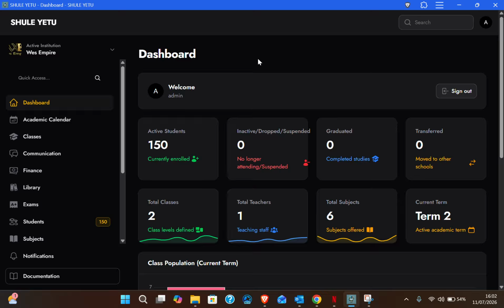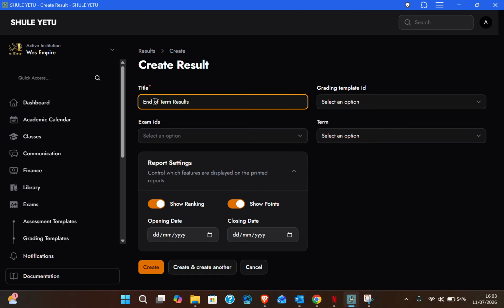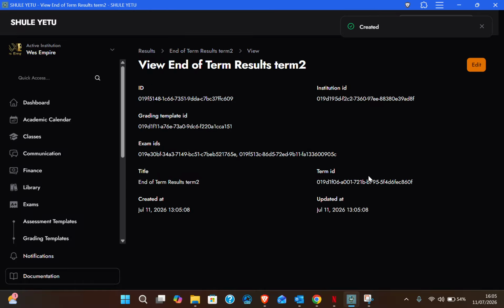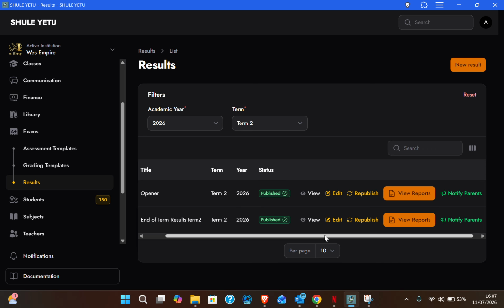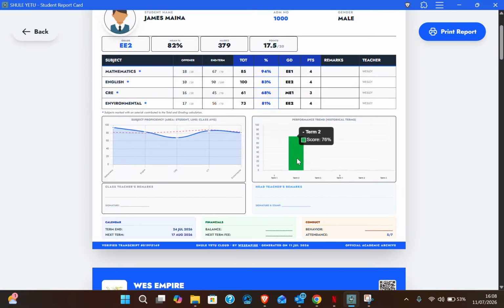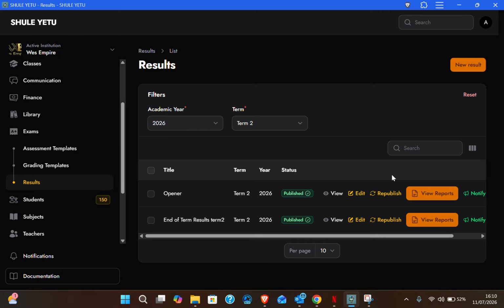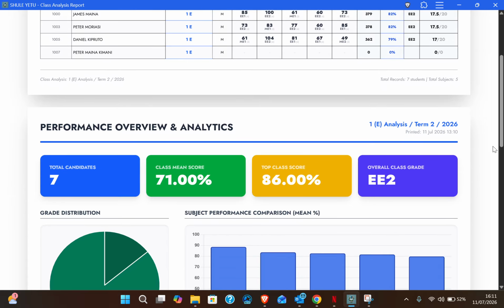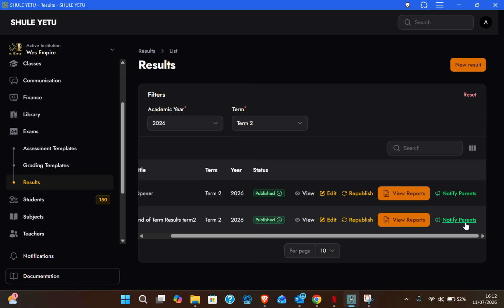Shule Yetu School Management System Generating Report forms and Analysis sheets